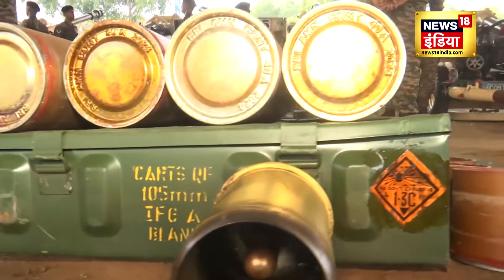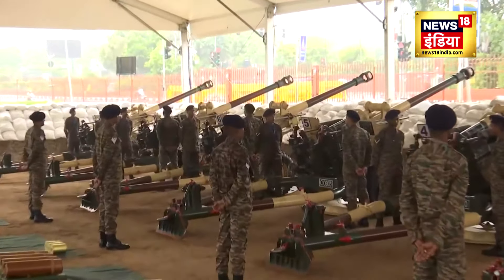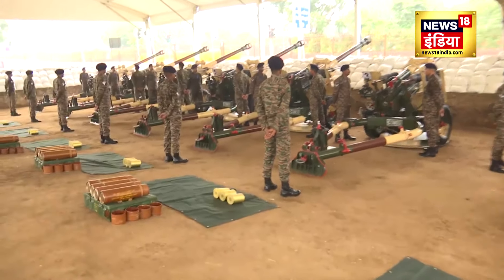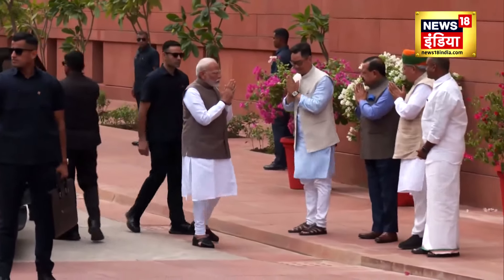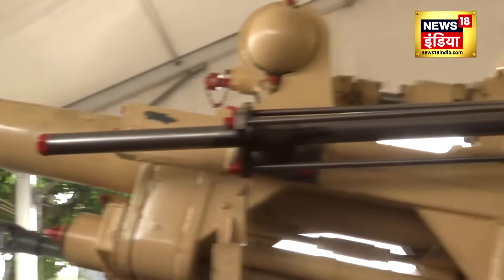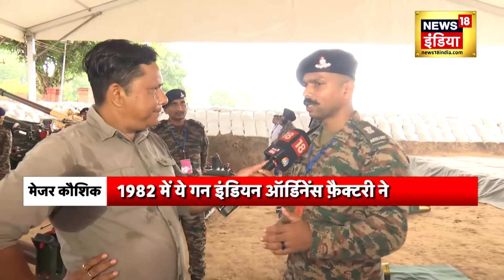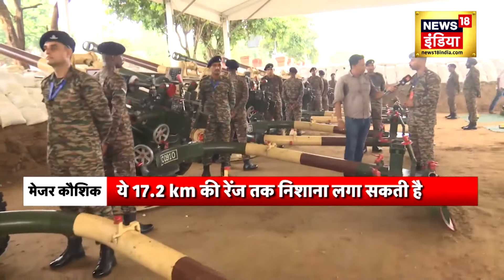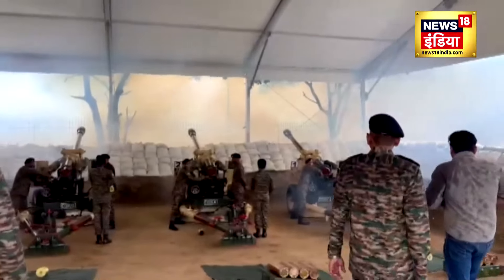Red Fort में स्वतंत्रता दिवस समारोह की तैयारी शुरू,भारतीय तोपों ने दाग दिए 52 सैंकेड में 21 राउंड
ये देश की पहली स्वदेशी फील्ड गन है जिसकी रेंज सुनेंगे...जो गर्व से सीना चौड़ा हो उठेगा...। जिस जगह से ये तोप गोले दागेगी...वहां से 17 किलोमीटर दूर दुश्मन का ठिकाना नेस्तनाबूत हो जाएगा..। पूरे 17 किलोमीटर रेंज वाली ये देश की राजधानी दिल्ली में दहाड़ रही है...। और जश्न आजादी की शान बढ़ाने को पूरी तरह से तैयार है..।

Hindi News Live | news18 live | news18 india live | live news | aaj ki taaja khabar

न्यूज़18 इंडिया भारत का नंबर 1 न्यूज चैनल है। जो 24 घंटे आप तक देश और दुनिया की हर खबर पहुँचाता है। राजनीति, मनोरंजन, बॉलीवुड, खेल के साथ साथ आप तक वो हर खबर हम पहुँचाते हैं जो आपके लिए महत्वपूर्ण है।

News18 India is India's No.1 hindi News Channel. We bring you the latest, most relevant and the news that concerns you from all over the world. Politics, Entertainment, Bollywood, OTT, Sports, News to Use, Technology, all the news that is important for you to know, we bring you that.